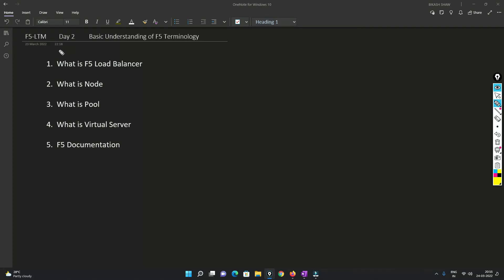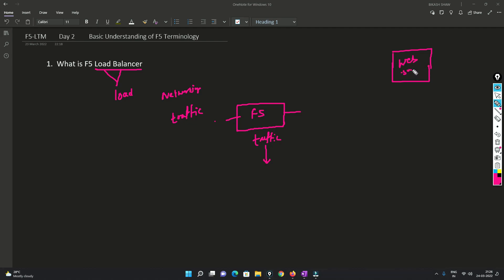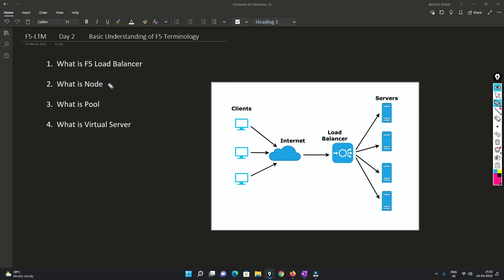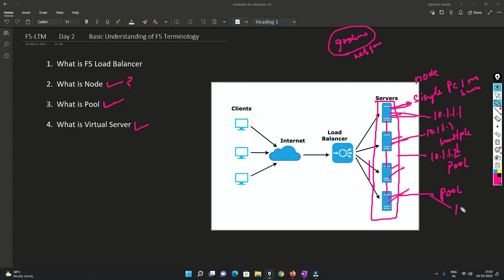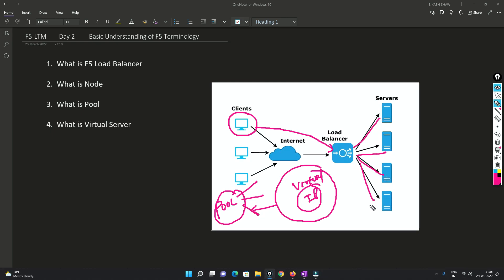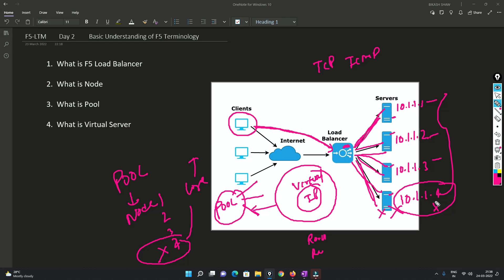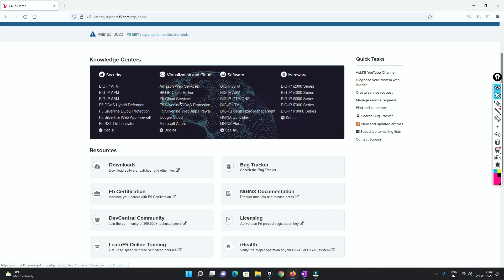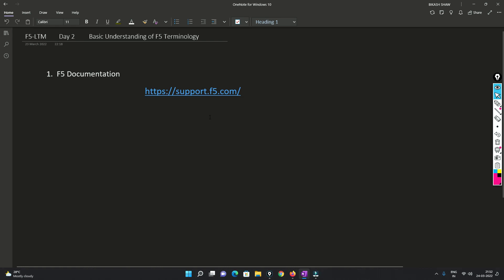DAY2 | F5 Training | Basic Understanding | Node | Pool | Virtual Server | F5 Documentation | F5 LTM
Hi Friends,

This video explain Basic Understanding about Node, Pool and Virtual Server also explore F5 Documentation  . Have any question or suggestion put it on comment
section.